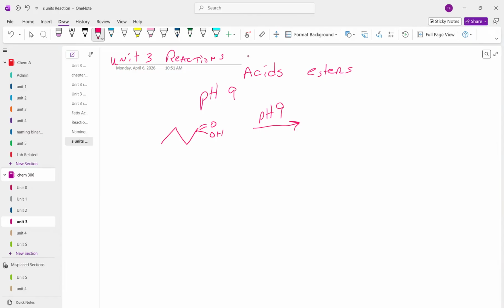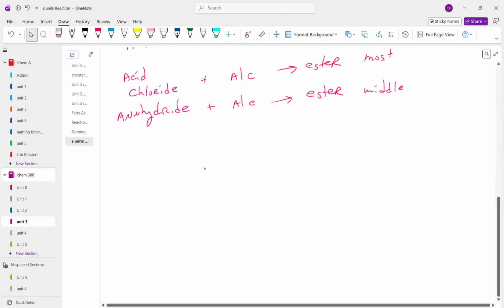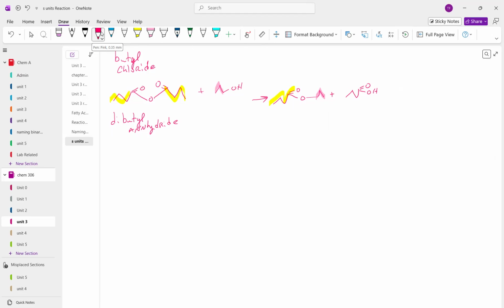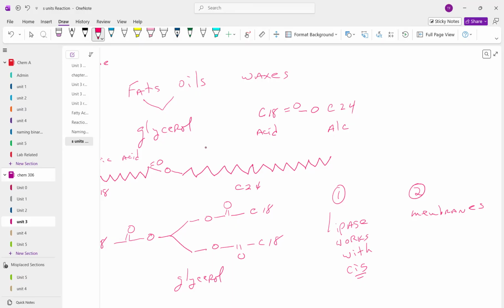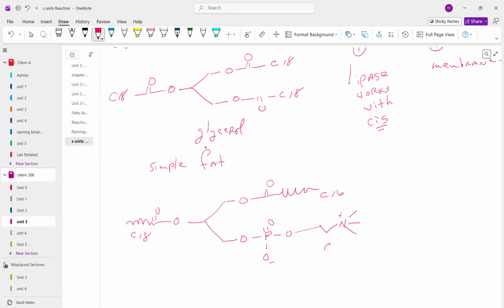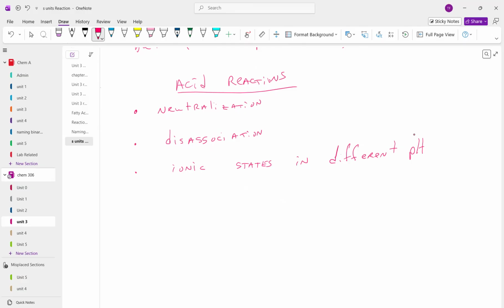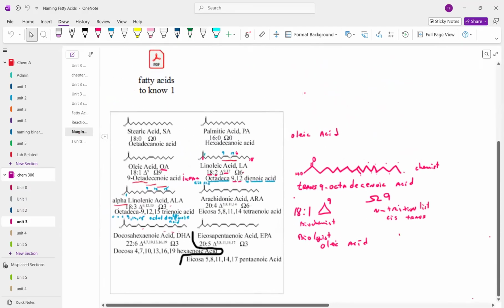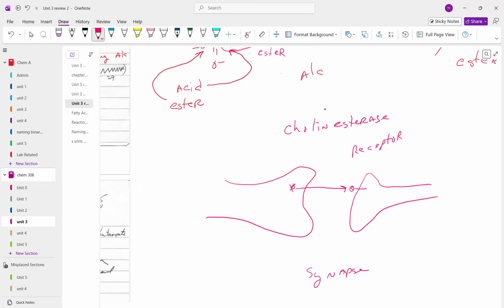Video unit 3 review 4 6 26